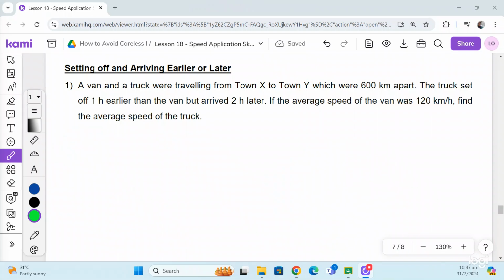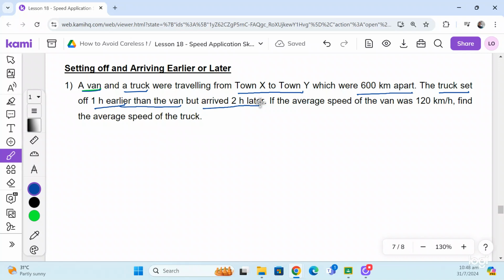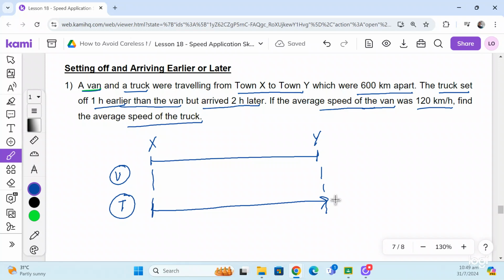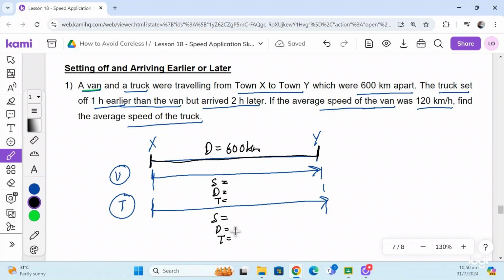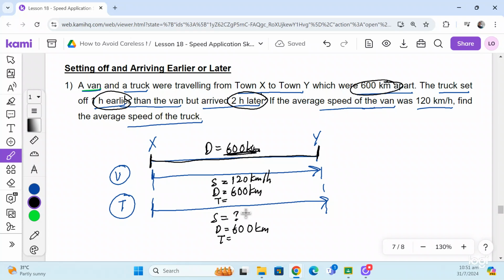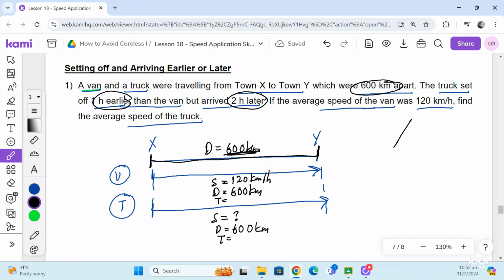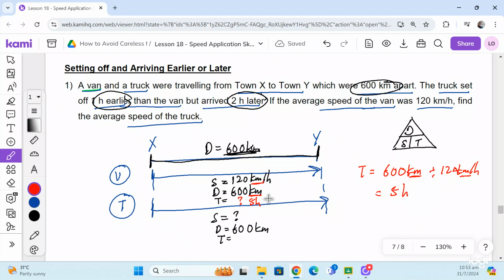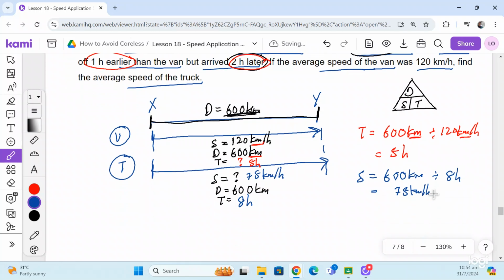Primary 6 Math - Speed Lesson 11 (Speed Scenarios)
Our short lesson videos will teach you how to Visualize Speed Problems by Drawing Out the Speed Distance Time Line to solve more efficiently and effectively!

For more info on our Primary Math Lessons, you can check out our Facebook Teaching for more details! You may also contact Lawrence Ong at for more info and details on our Primary Math Online Lessons!